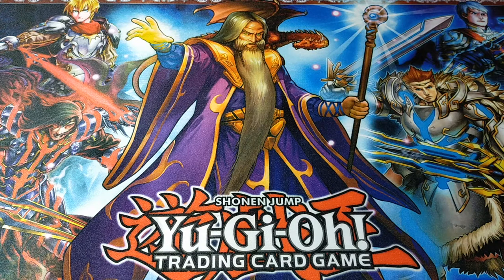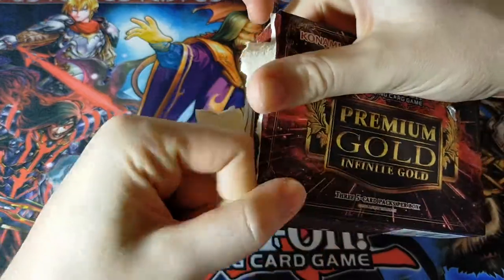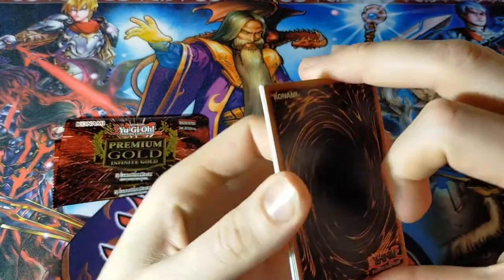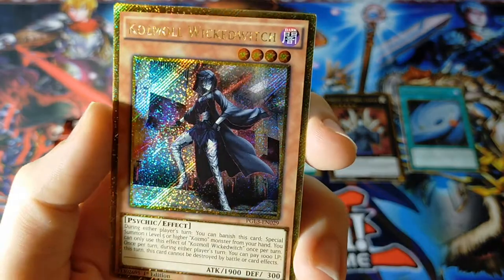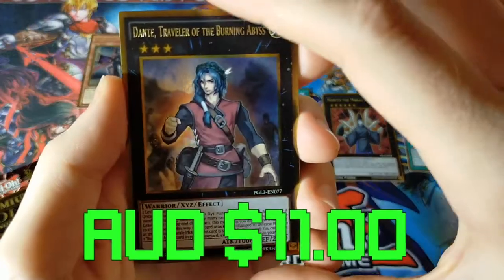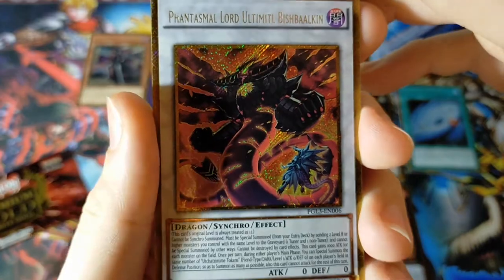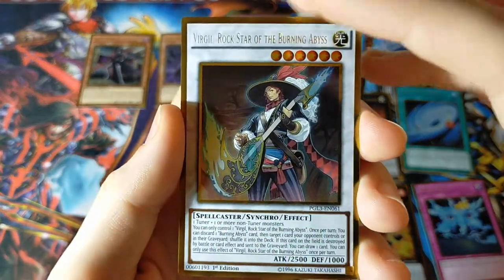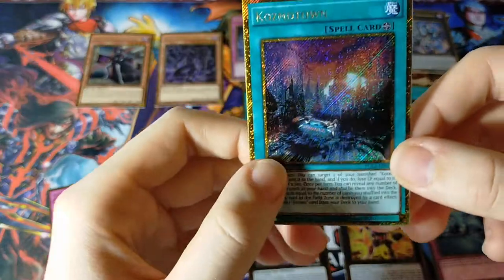KOZMIC GOLD!! - Incredible Yu Gi Oh! Premium Gold Infinite Gold Opening!!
Hey there guys and welcome to today's Ghost Ibis Collectibles video!

Today we have yet another RARE premium Gold Infinite Gold minibus opening! It's just a quick one but we've got some spicy pulls!

~ Ghost Ibis